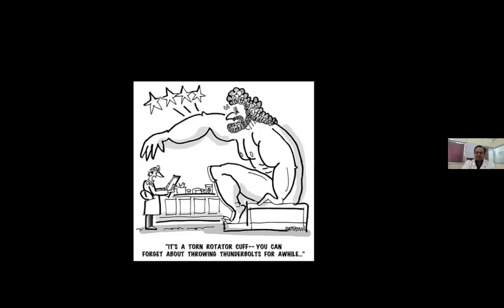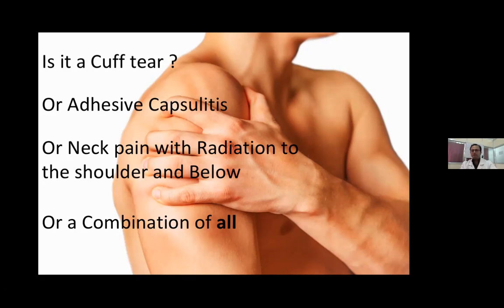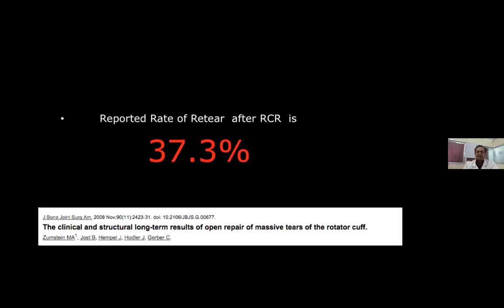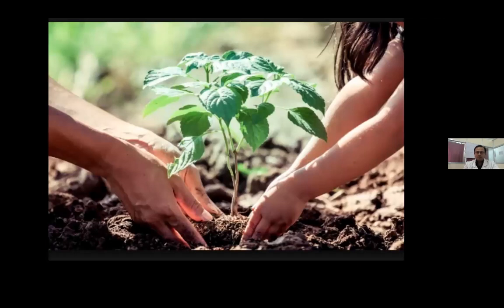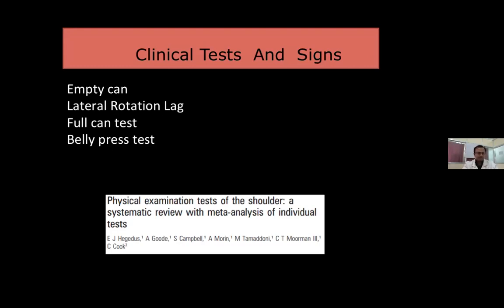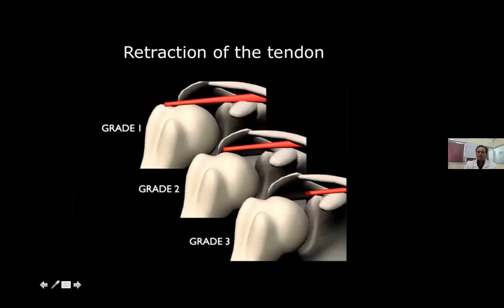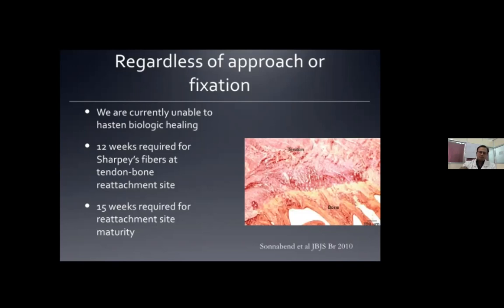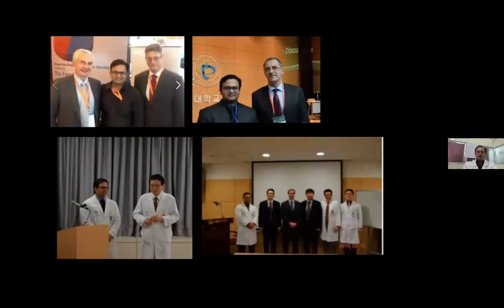OrthoTV Original: Rotator Cuff Tear: Diagnosis and Management – Dr Aashay Kekatpure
OrthoTV Original Series on Arthroscopy

 🔸Topic: Rotator Cuff Tear: Diagnosis and Management

🔺Speaker: Dr Aashay Kekatpure, Consultant Arthroscopy and Shoulder Surgeon - Associate Prof  and Unit Head, NKP Salve institute of Medical Sciences, Director: Apex Orthopedics and Urology clinic, Nagpur

🔹Panelist: Dr Neeraj Bijlani

🔸Join to know to know the tips and tricks on how to manage this common condition

🔹Friday - 26th February 2021,  9.00 pm India Time

♦️Supported by Unrestricted Educational Grant by GSK Consumer  || Makers of Iodex Ultra Gel